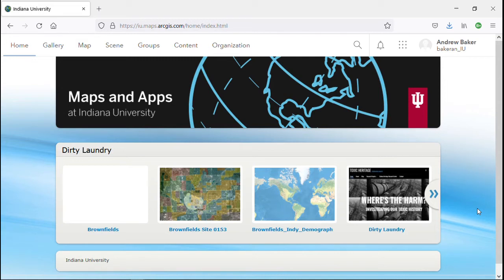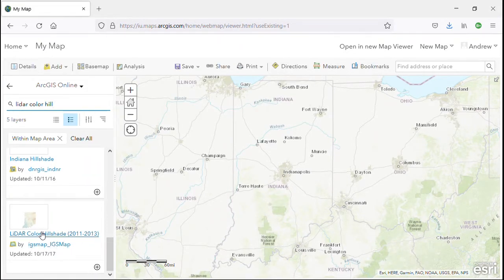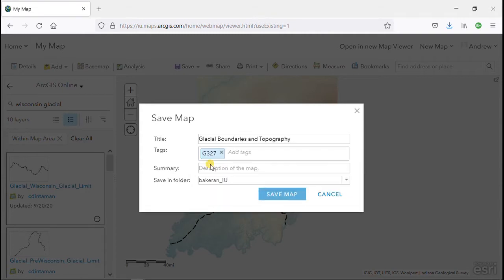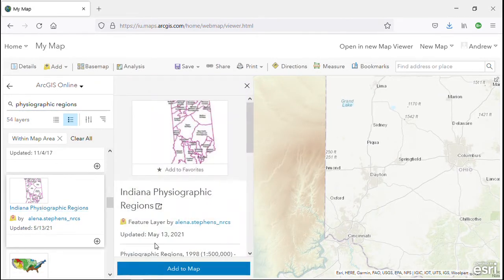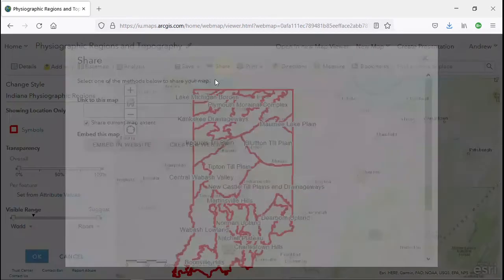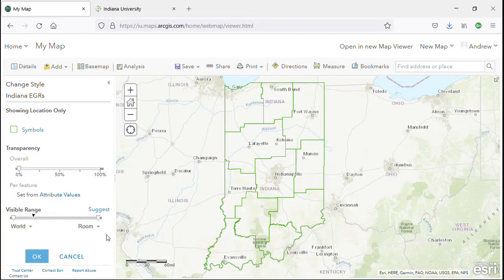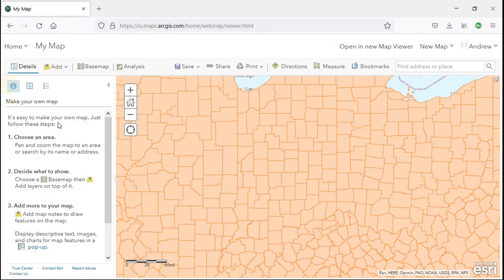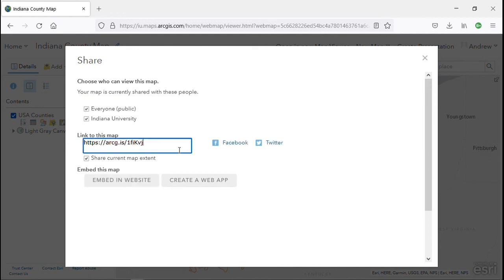G327 - Activity 2, Option 1 - Narrated Instructions